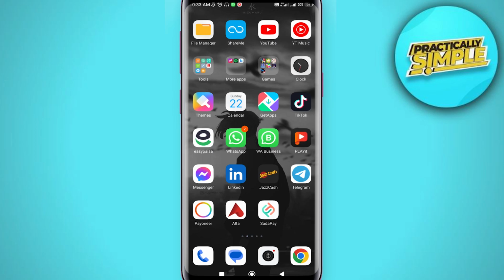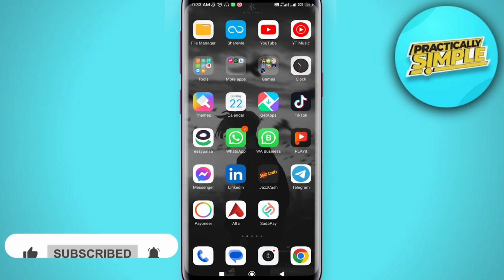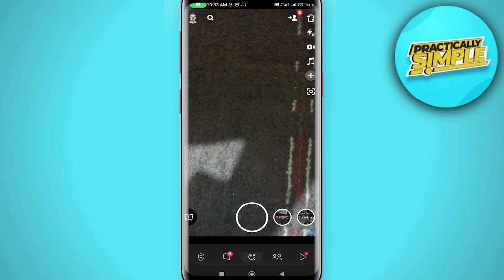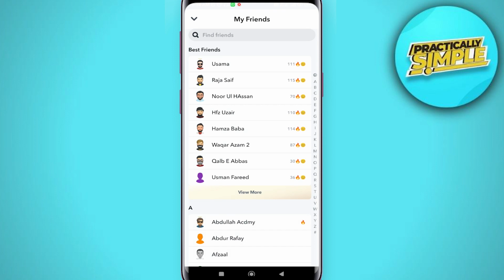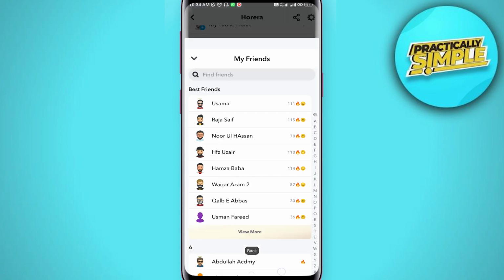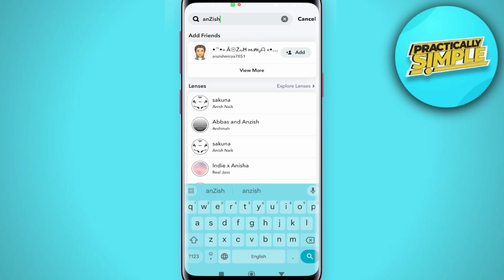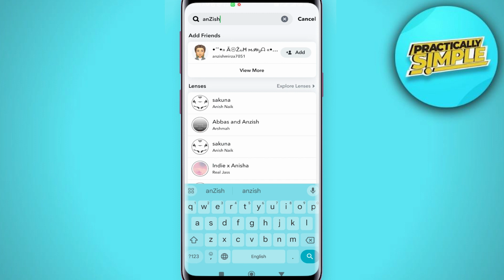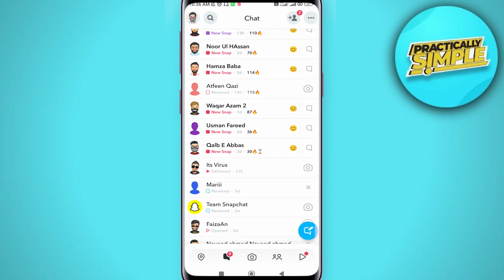How To Know If Someone Blocked You On Snapchat - Full Guide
If you want to Find How To Know If Someone Blocked You On Snapchat but don't know how to do it, then this tutorial is for you!

In this tutorial, I'm going to show you How To Know If Someone Blocked You On Snapchat.